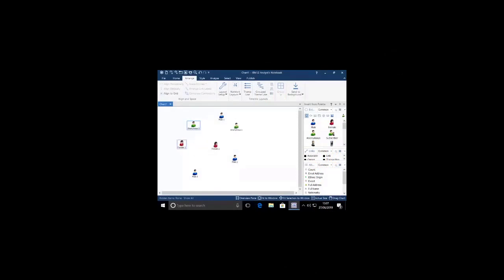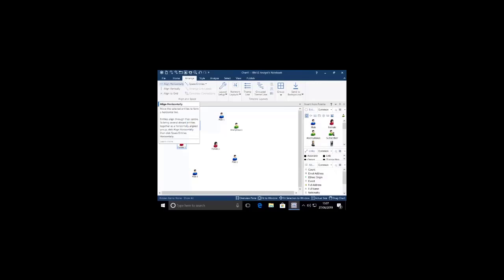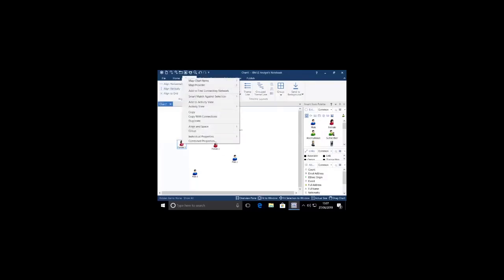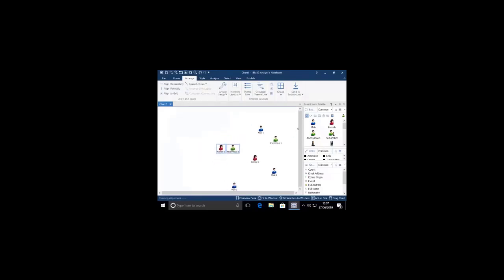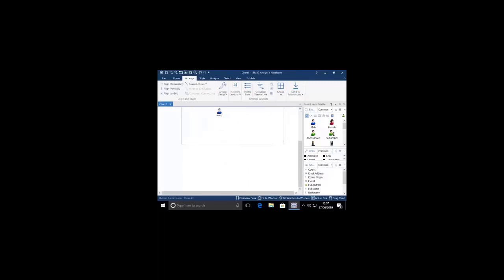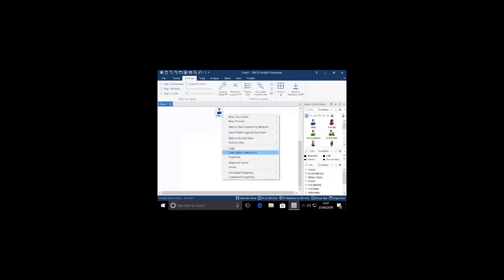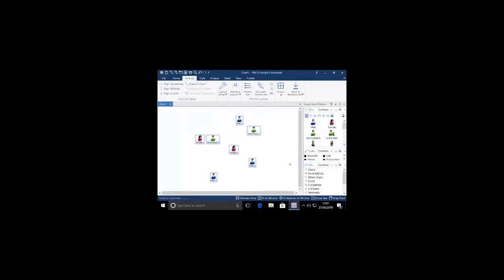i2 Analyst's Notebook - Alignment Shortcuts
i2 Analyst's Notebook (ANB) Analysis Features.
This video walks you through the new alignment shortcuts available in IBM i2 Analyst's Notebook 9.2.0.

More information on this feature is available on our product documentation